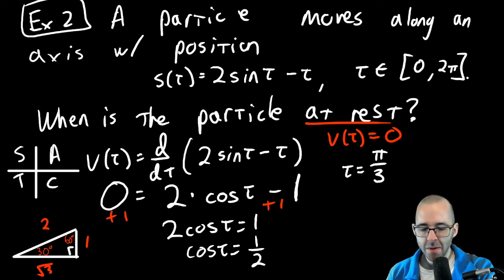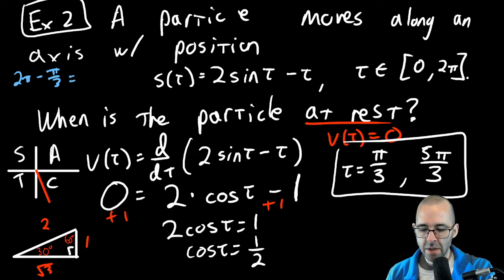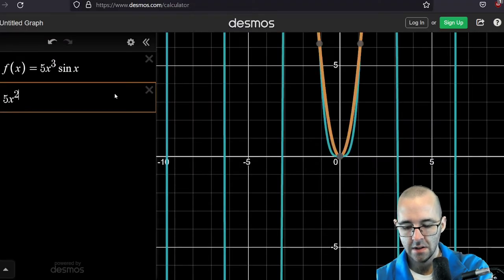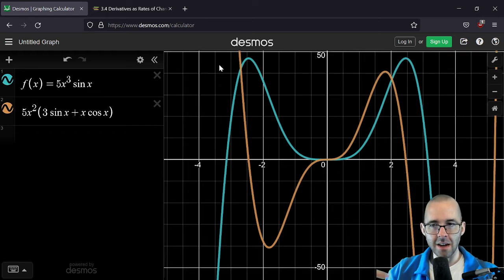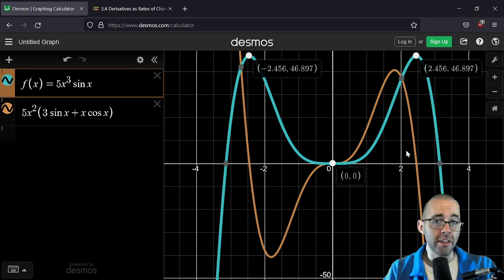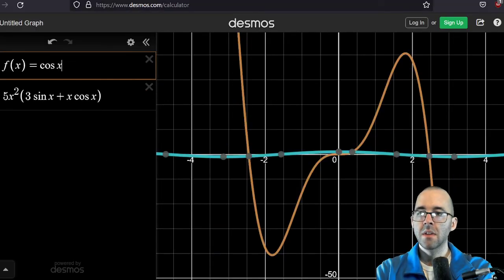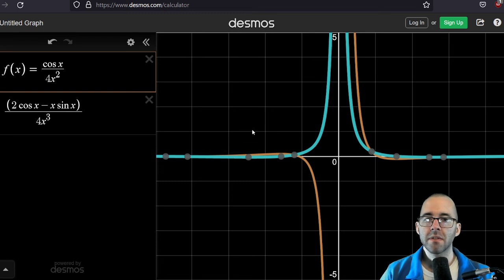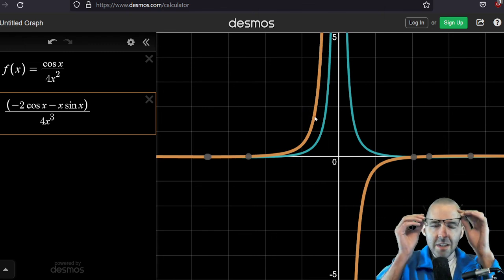3 5 2 Using the Derivatives of Sine and Cosine